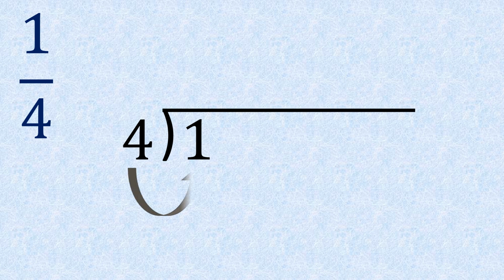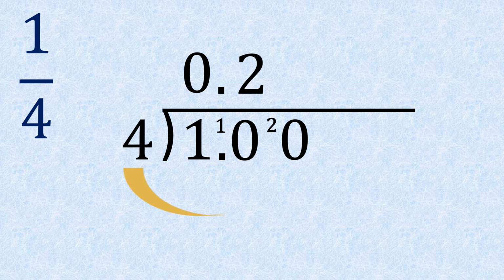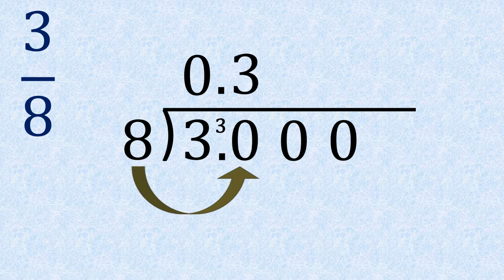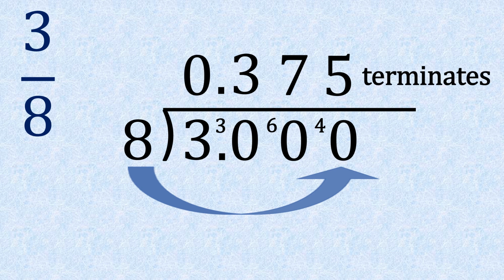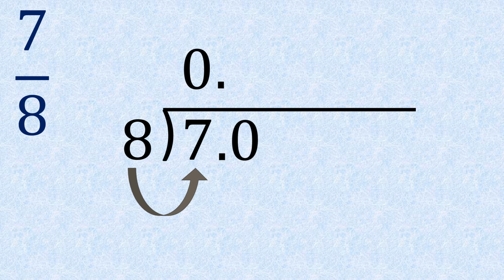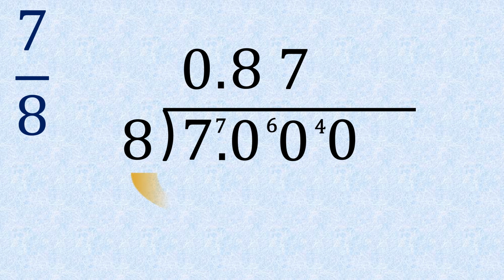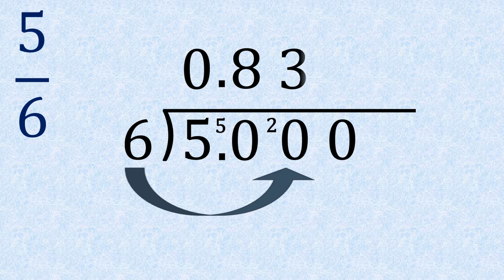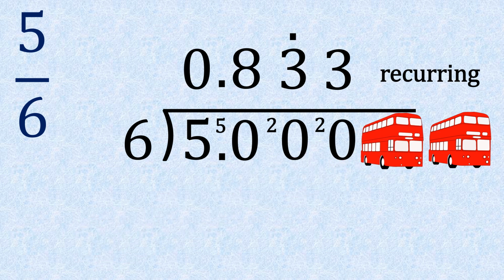Fractions to decimals, easy maths help. Convert, change fractions into decimals.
Step by step, help with Maths. For parents, teachers and students.How to convert/change fractions into decimals, step by step without a calculator.